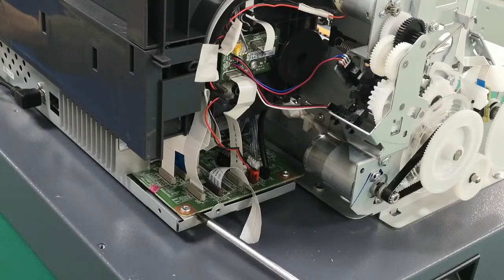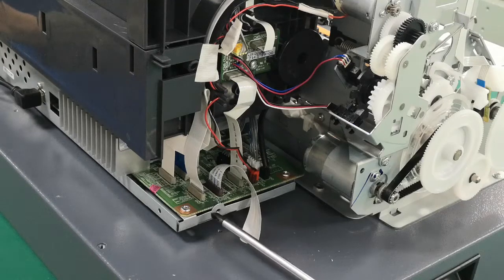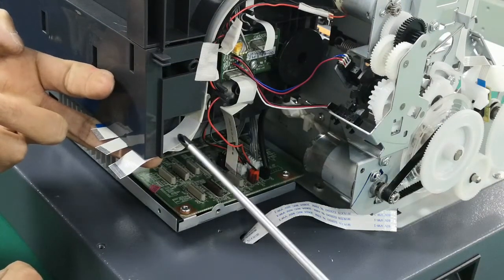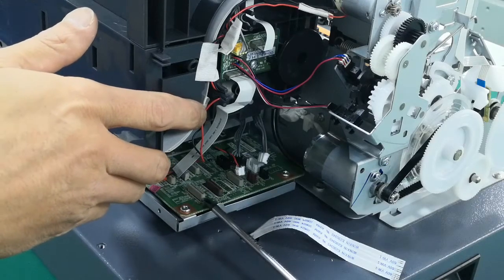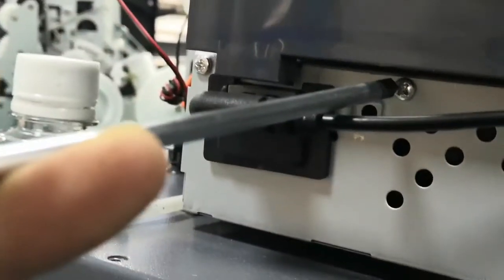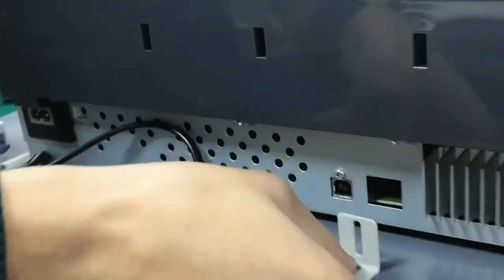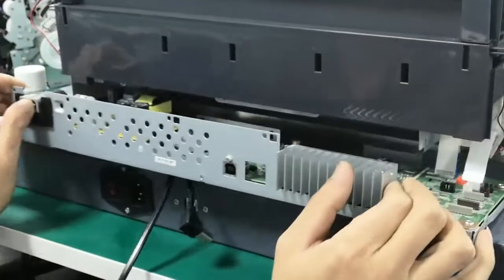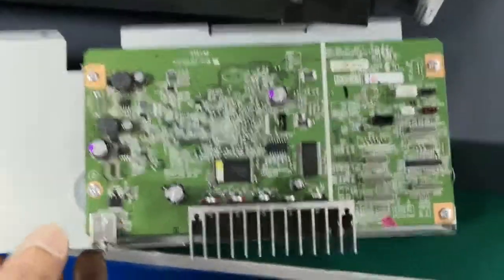Replacement Mainboard for L1800 DTF printer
One-stop supplier ink ,film .Printer for DTF Printing